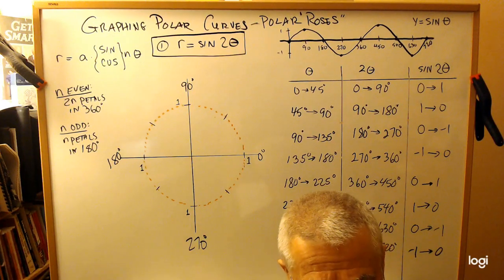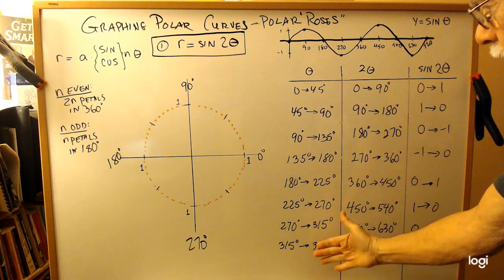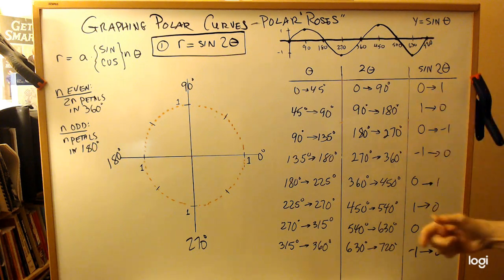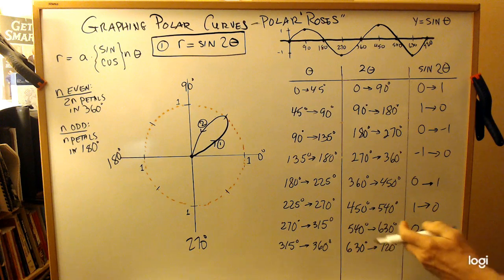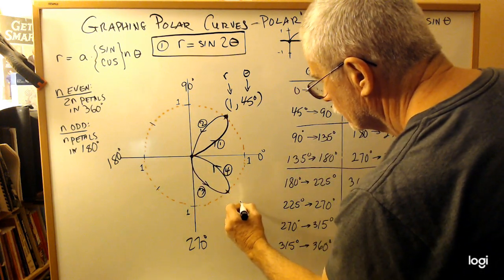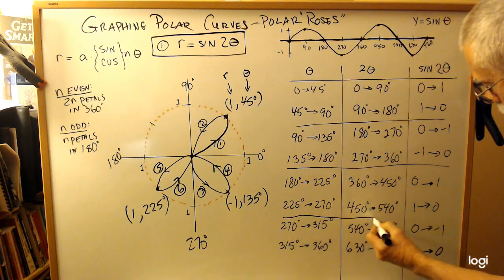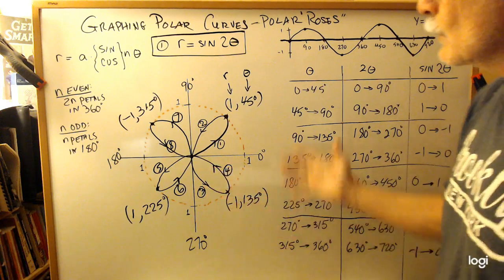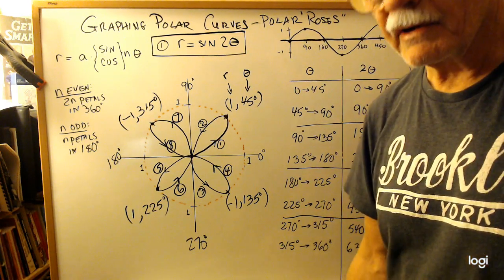Polar Graphing Polar Roses 1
Sketching polar roses with n = even